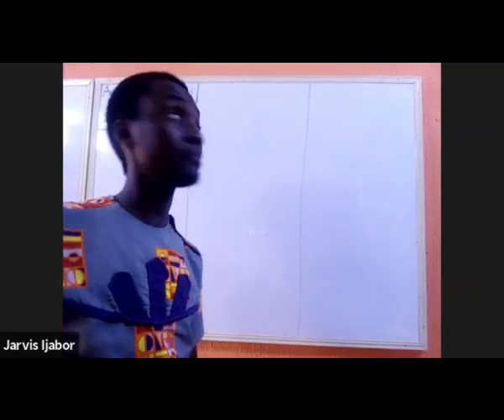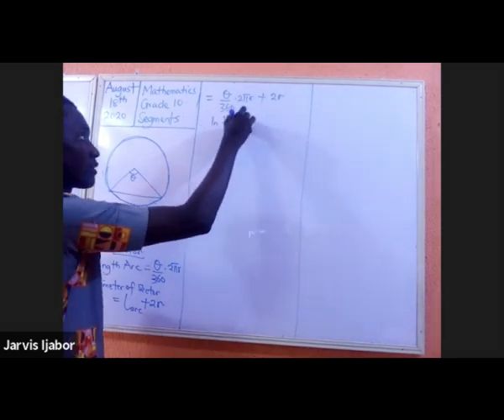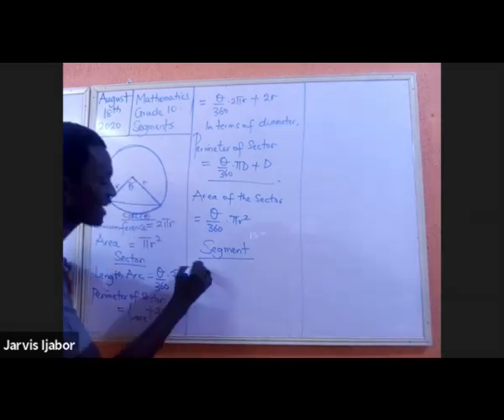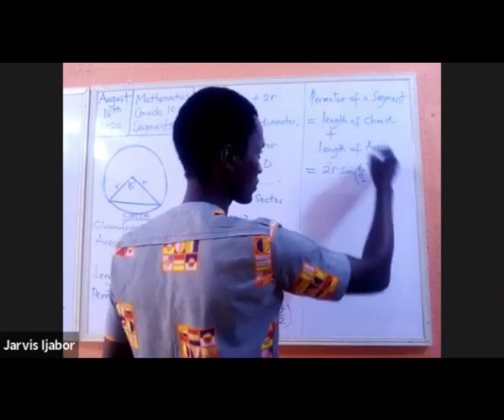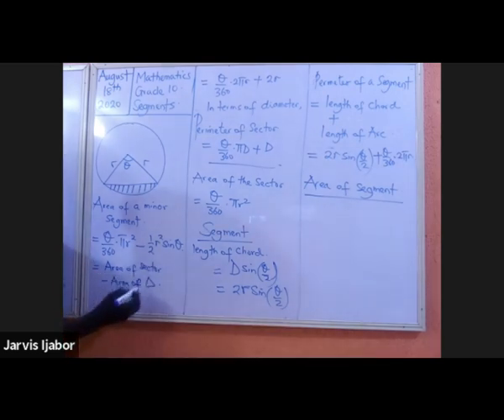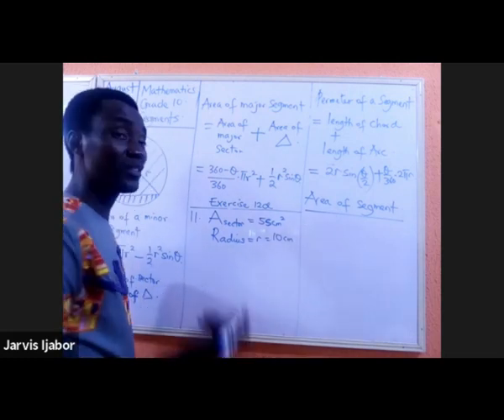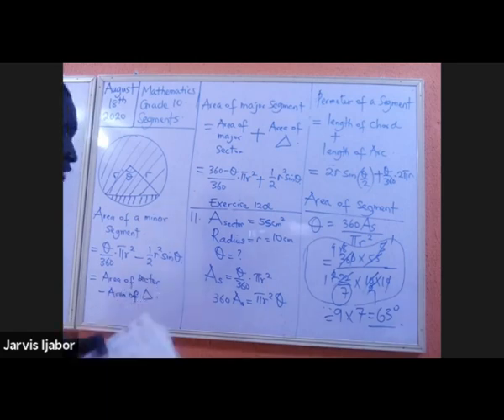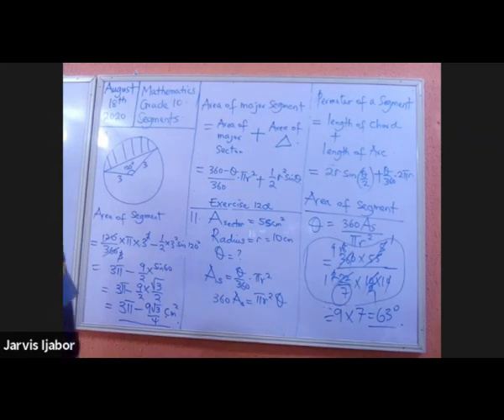The Mensuration Segments Mistake Most Students Make